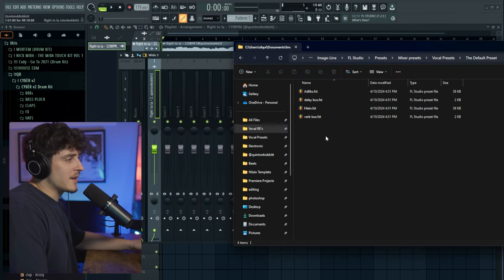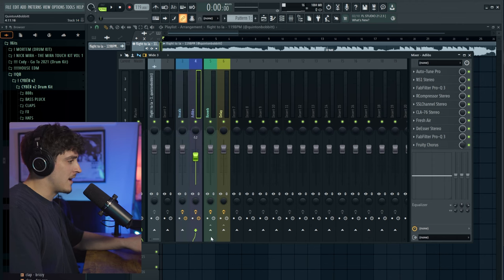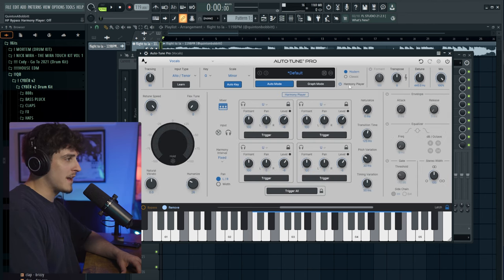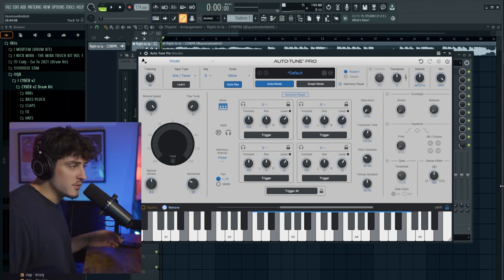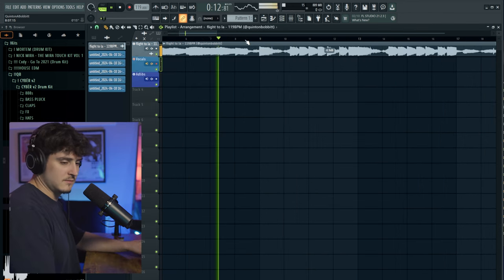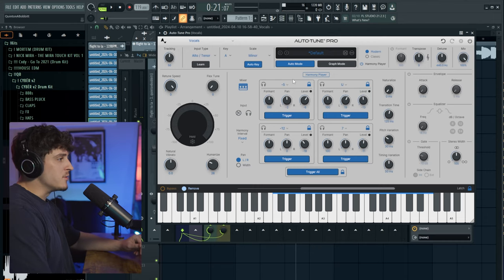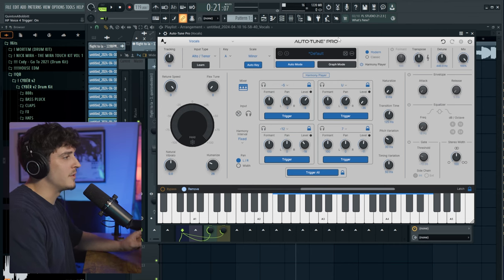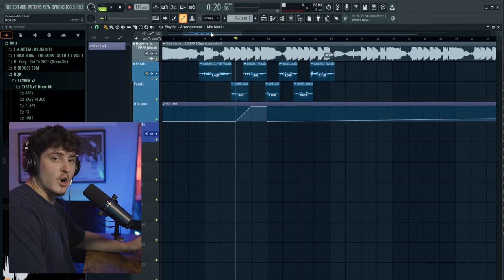The REAL way to use Auto-Tune 11 for HARMONIES! (INSANE)